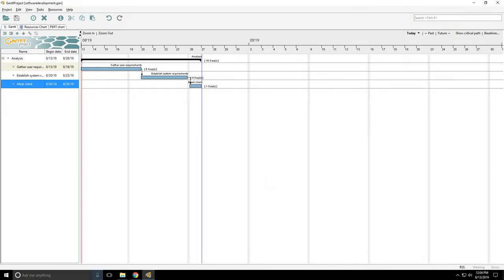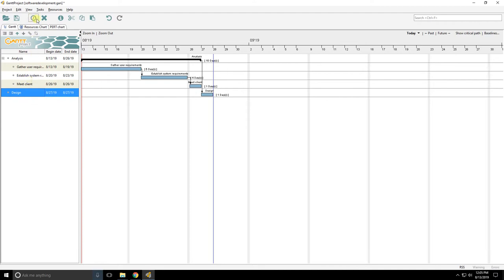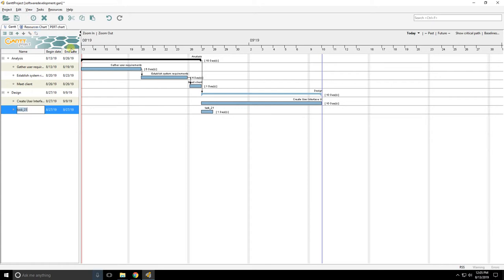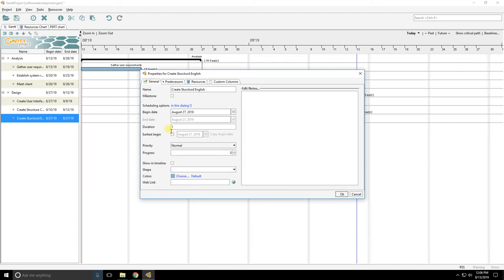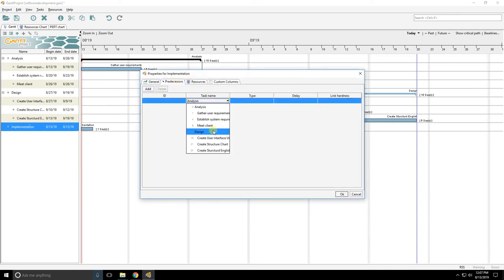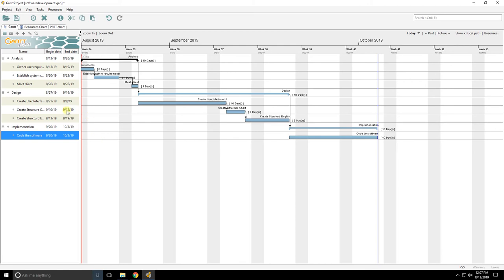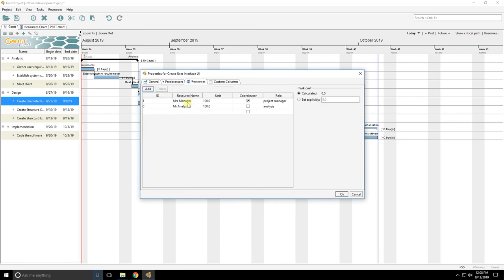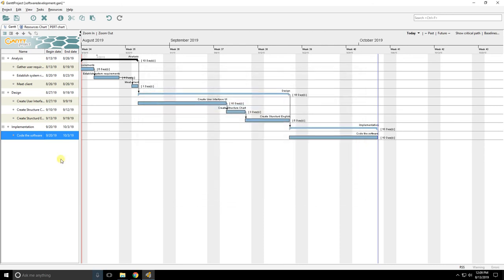03 Create more tasks with sub tasks and recourses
The design task and some sub tasks are added in using similar methods from the previous clip.